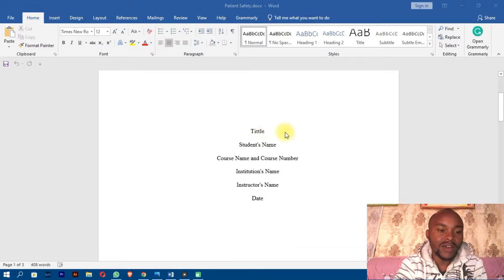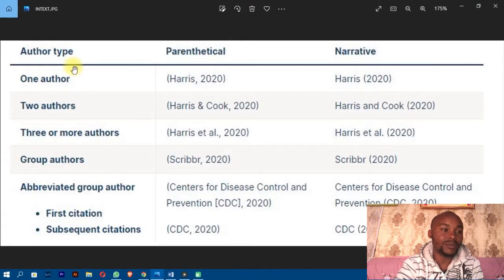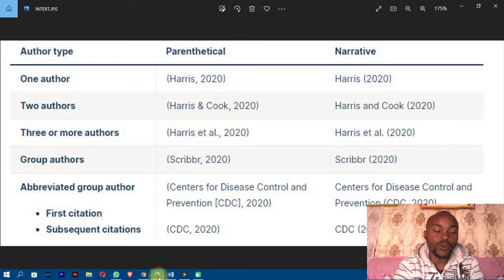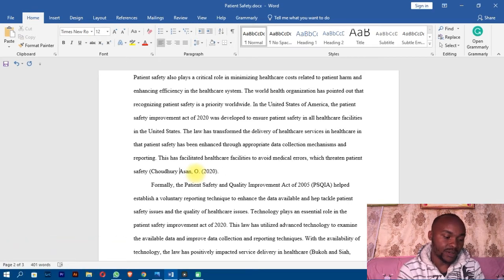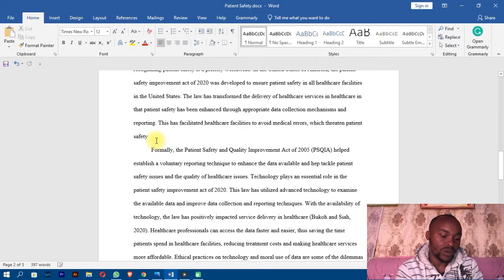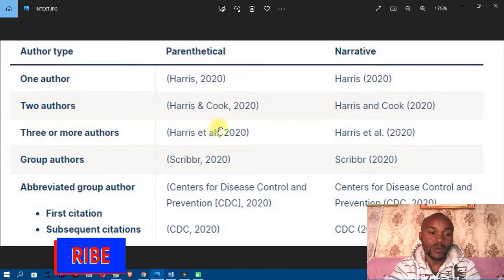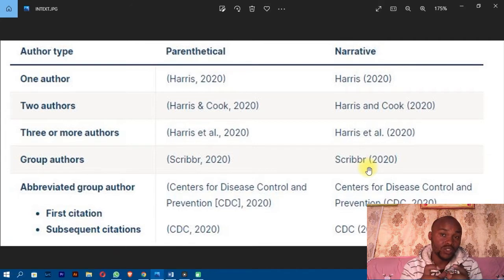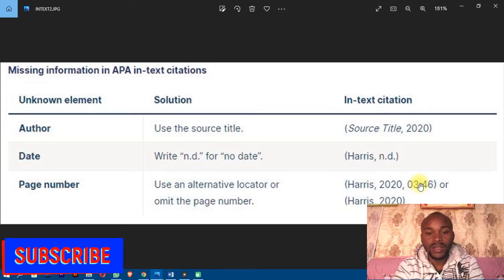In-text citations made easy: APA In-text Citations (7th Edition)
When writing an academic paper, you’re most likely asked to include in-text citations. This video will go through what to include in an APA in-text citation, where to place it in a sentence, and how to deal with missing information.